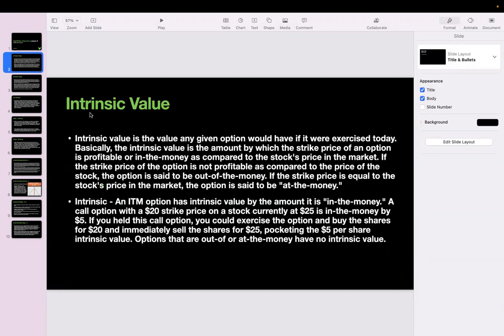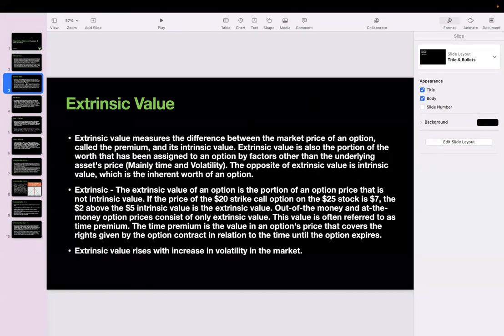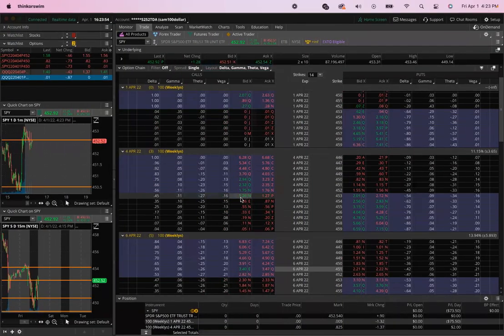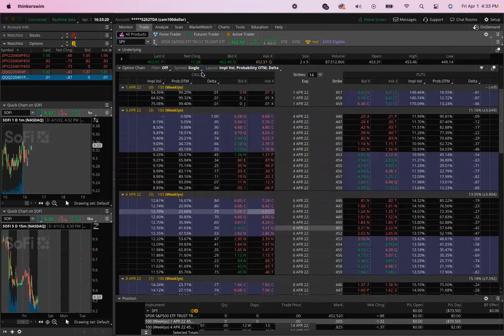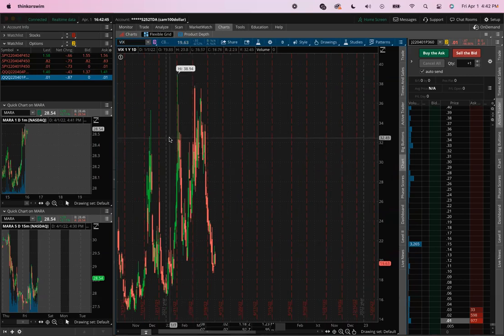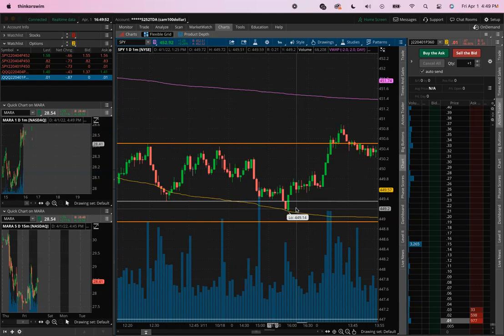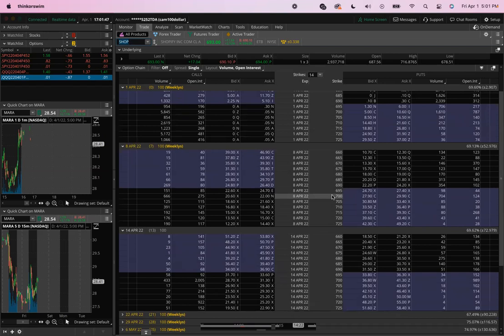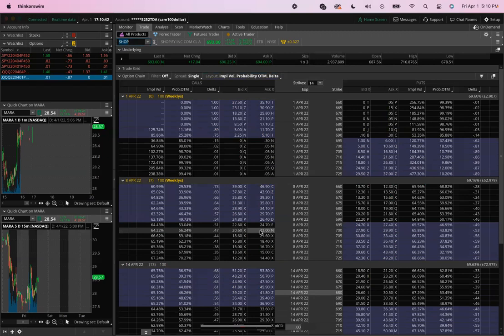Options and the Greeks Part 2